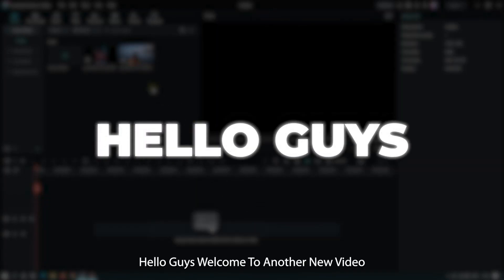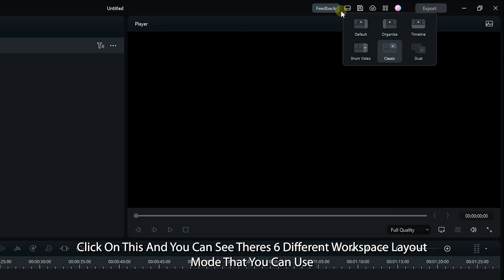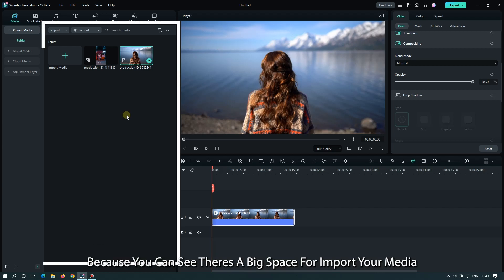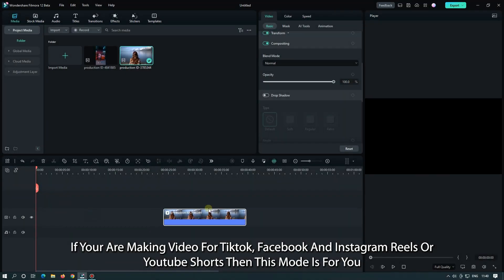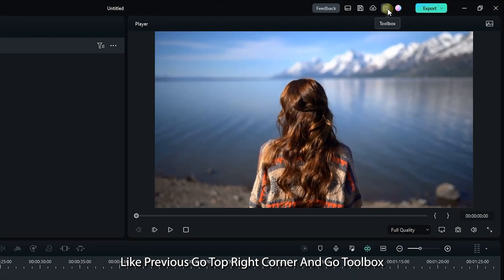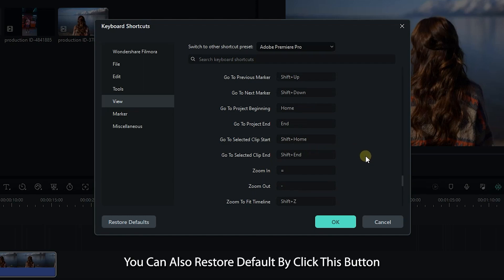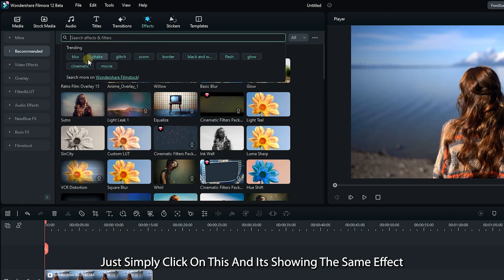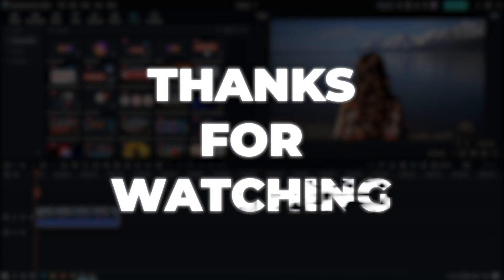How To Edit 10X Faster On Filmora 12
In This Video Im Going To Show You How Edit 10X faster on Filmora 12